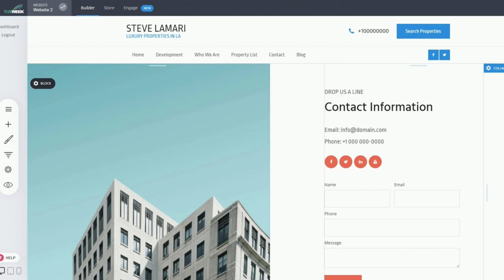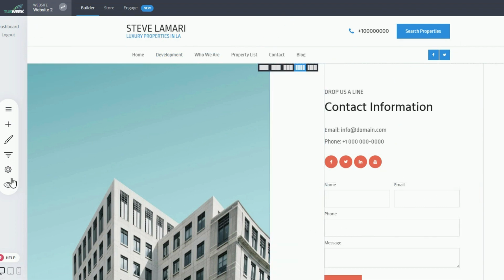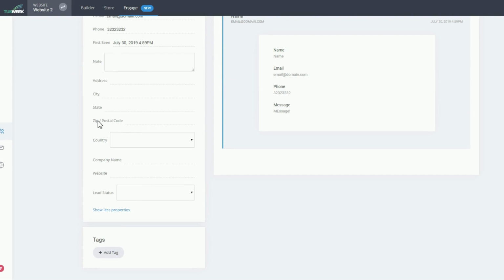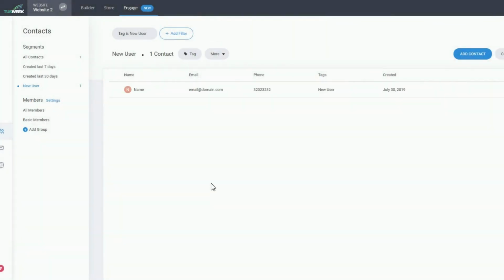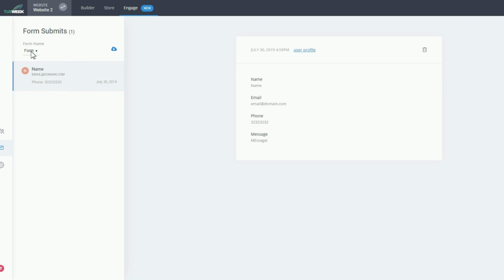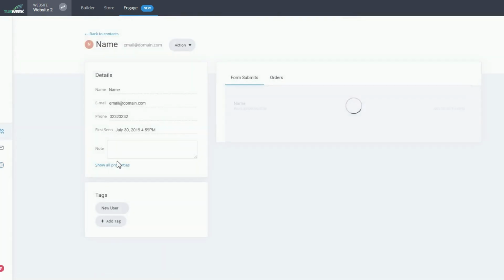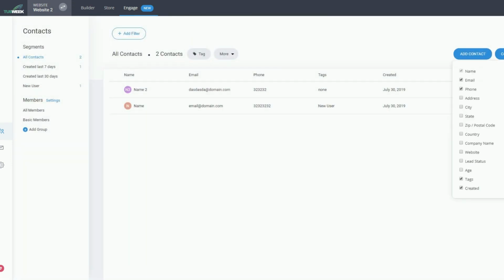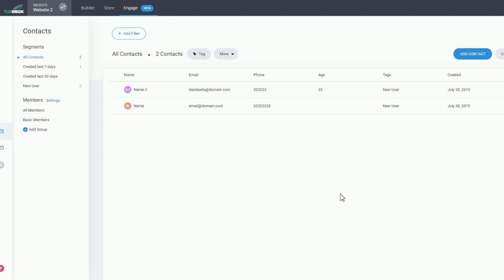How to create forms & Engage with Customers | Tusweek Website Builder